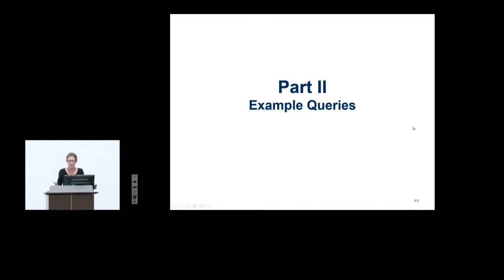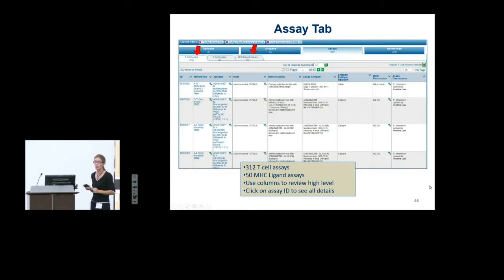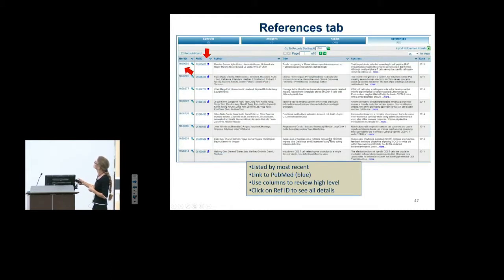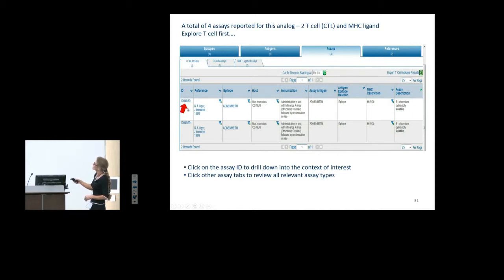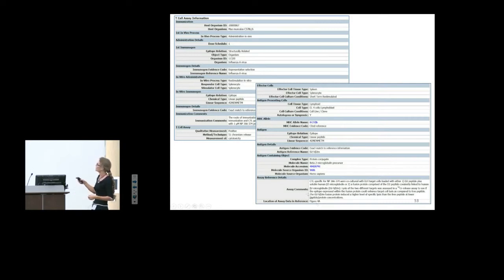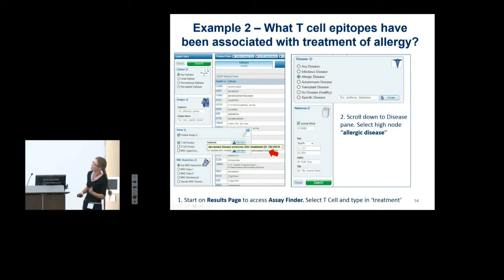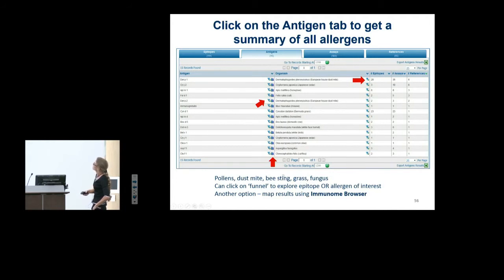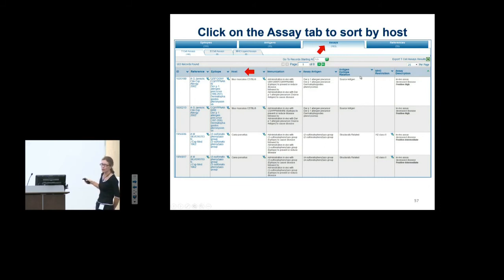Immune Epitope Database (IEDB) 2015 User Workshop - Home page search examples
Two examples of the IEDB home page search are presented:

1.  Search for the epitope ASNENMETM
2.   What T cell epitopes have been associated with treatment of allergy?